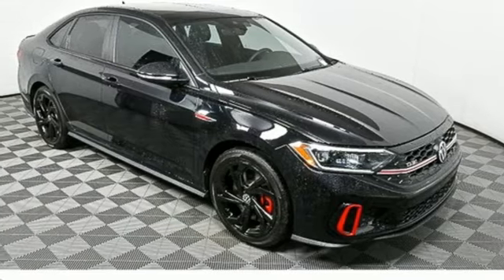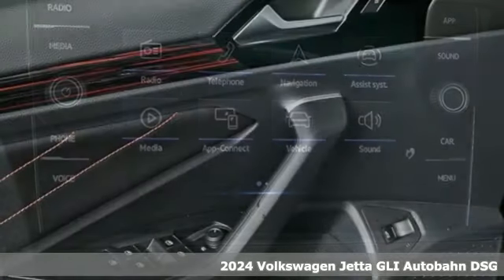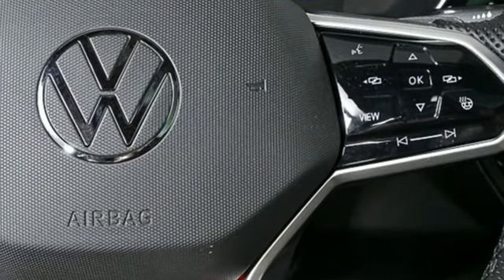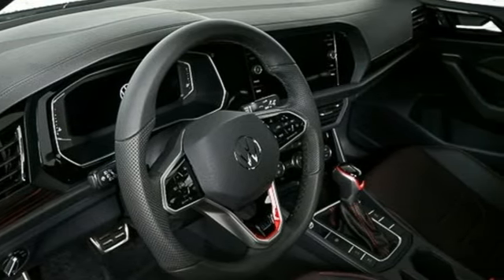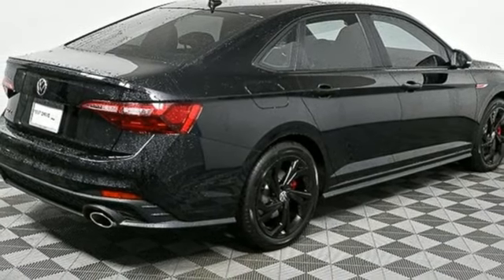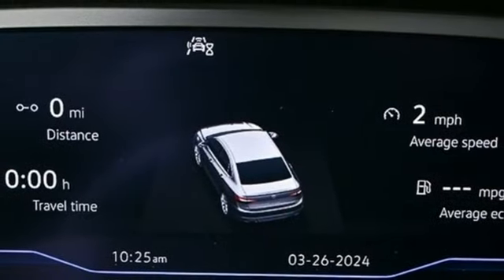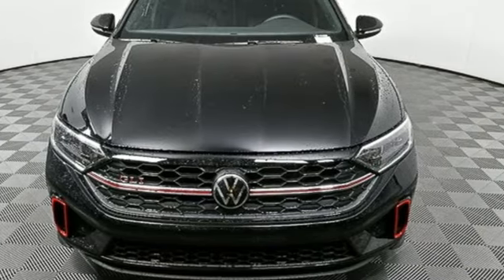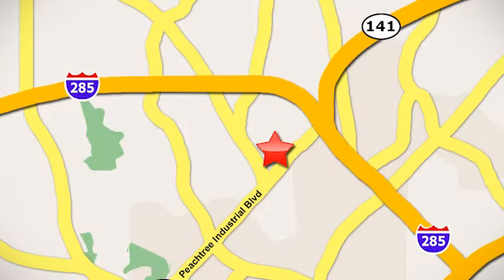New 2024 Volkswagen Jetta GLI Atlanta, GA QVJ24089 - SOLD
Year: 2024
Make: Volkswagen
Model: Jetta GLI
Trim: 2.0T Autobahn
Engine: 2.0L TSI DOHC
Transmission: 7-Speed DSG Automatic with Tiptronic
Color: Black
Interior: Titan Black
Stock #: QVJ24089
VIN: 3VW2T7BU1RM048218
2024 Jetta GLI Autobahn Black Packagebrbr[WHY PURCHASE FROM JIM ELLIS VOLKSWAGEN OF CHAMBLEE?]br* 30K Mile VW Care Maintenance included with every new 2024 Volkswagen from Jim Ellis Volkswagen of Chambleebr* Georgia's #1 Volkswagen Retailer (Combined New and Certified Pre-Owned sales volume in 2021, and 2022)br* Georgia's #1 ID.4 EV Sales Volume in 2021, and 2022br* Winner of Volkswagen Wolfsburg Crest Club (2014,2015,2016,2017,2018,2021 and 2022)br* Winner of Consumers' Choice Award Winning Automotive Retailer for the last 19 consecutive yearsbr* The Jim Ellis Express Way a€“ Express Online Purchasing and At-Home Test Drivesbr* The Jim Ellis Automotive Group was founded locally in 1971 and remains family owned and operatedbrbr[DEALER INSTALLED EQUIPMENT]brCeramic Window Tint - $495brAllstate 3M Paint & Fabric Protection - $495br br[FACTORY WARRANTY]br* 4-year/50,000-mile Limited Warrantybr* 2-year/20,000-mile Carefree Maintenance Programbr* Next Generation Car-Net, including:br- 5 years Safe & Secure service (included at no charge)br- Automatic Crash Notificationsbr- Emergency Call & Stolen Vehicle Locatorbrbr[FACTORY INSTALLED EQUIPMENT]brAll Jetta SEL standard features, plus:brbr* GLI Black Packagebr* 18" black alloy wheelsbr* Black roof, side mirror caps and trunk lid lip spoilerbr* 2.0L TSI enginebr* 7-Speed DSG automatic transmission w/ DSG shifting paddlesbr* XDS Cross Differential Systembr* Adaptive Chassis Controlbr* Progressive steeringbr* Body colored GLI bumpersbr* Body colored power adjustable and heated side mirrors w/ turn signal indicatorsbr* Dal exhaust tailpipebr* Remote start (Automatic transmission only)br* Black perforated leather seats w/ red underlaybr* Heated front seatsbr* Illuminated scuff platesbr* Stainless steel pedal clusterbr* Black headlinerbrbrFor more information including additional discounts, special program rebates, low APR financing, leasing specials, or if you are looking for inventory that is not on our website, please contact us:br* Call: 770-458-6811br* Chat/Text: See Link buttons on the Taskbarbr* In-Person at our Chamblee location: 5855 Peachtree Blvd. Atlanta, GA 30341brbrThe Next Step? Give us a call to confirm availability and schedule a hassle-free test drive! We are located at 5855 Peachtree Blvd, Atlanta, GA, 30341.brbr* Pricing valid towards purchasing with approved credit through Volkswagen Financial, cannot combine special offers, see Dealer for detailsbr* Pricing excludes gov. fees of tax, tag, title and Warranty Right Act (WRA)br* All Special Vehicle Pricing includes dealer service chargebrbr*** While every reasonable effort is made to ensure the accuracy of this information, we are not responsible for any errors or omissions contained on these pages. Please verify any information in question with Jim Ellis VW of Chamblee. ***

Address:
5901 Peachtree Industry Boulevard